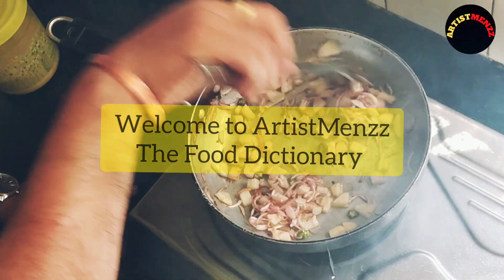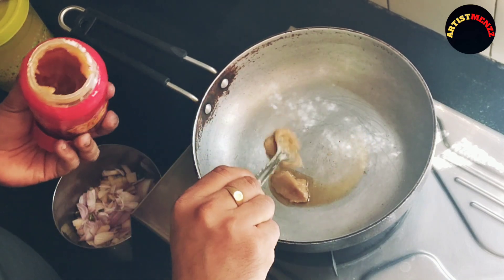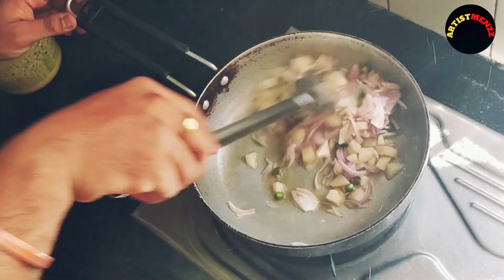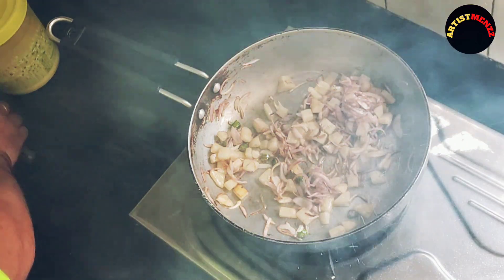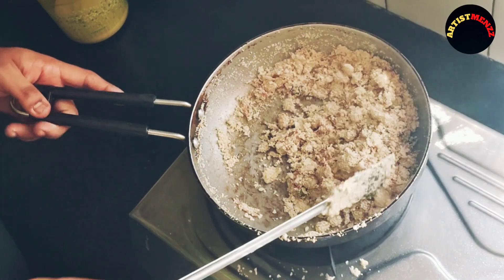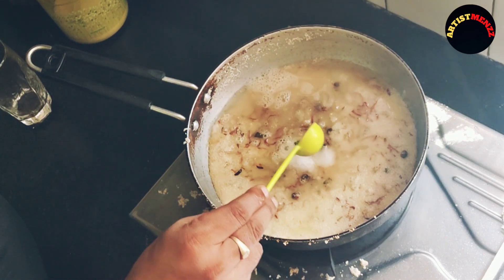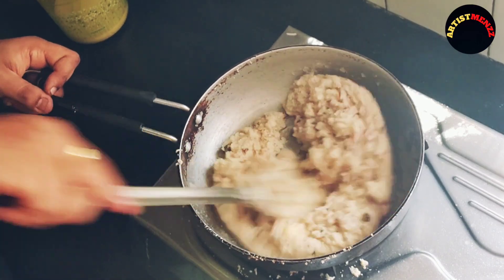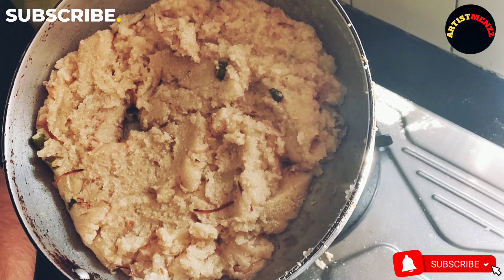Sujir Breakfast Dhamaka | Healthy breakfast Ideas | সুজি দিয়ে ব্রেকফাস্ট রেসিপি | Bengali Food Vlog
How to make sujir breakfast dhamaka
Ingredients:
Suji (Rawa)
Onions
Potato
Green Chilly
Ghee
Sugar
Salt

Process:
1) First heat the pan and add 2 tablespoon ghee.
2) Add the vegetables and fry it.
3) When the vegetables becomes soft add suji  as per your quantity.
4) Stir it then add water.
5) Boil it to make a thick cosistency.